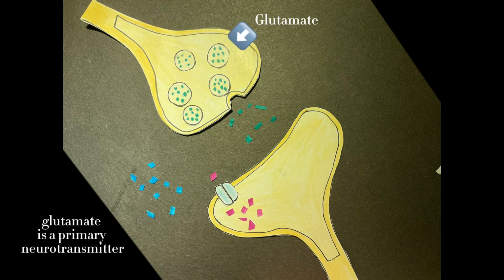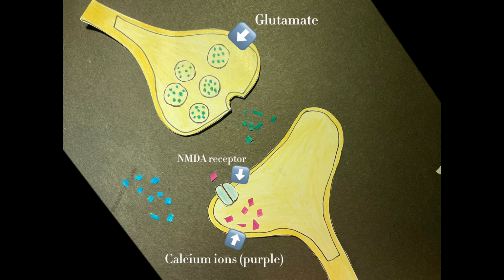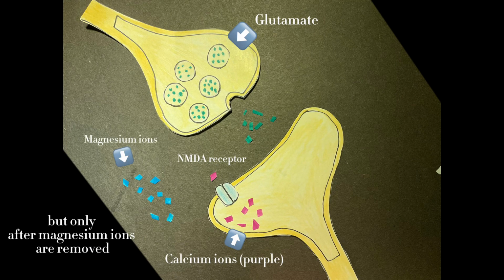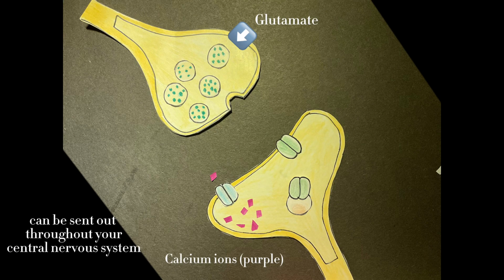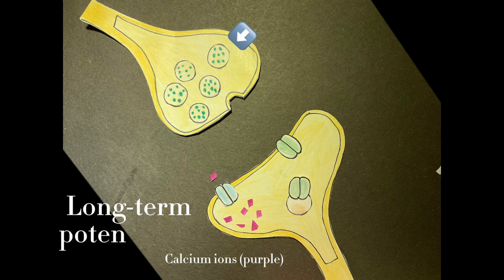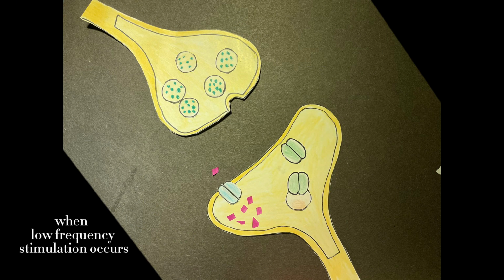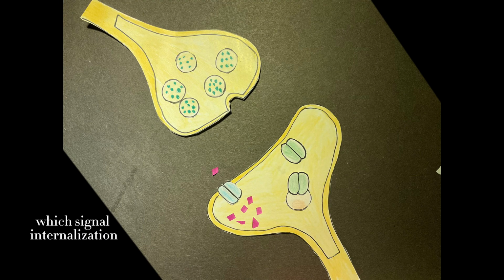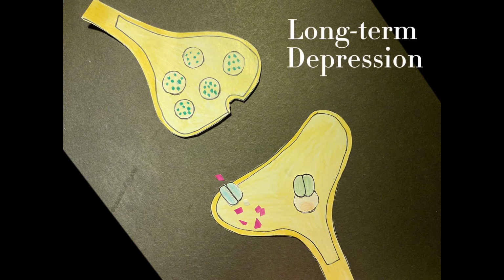2025 Breakthrough junior challenge - Synaptic plasticity and its role on memory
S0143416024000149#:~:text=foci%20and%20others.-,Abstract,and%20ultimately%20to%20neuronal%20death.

What is synaptic plasticity? - Queensland Brain Institute - University of Queensland

Memory and Learning: Long-Term Potentiation (LTP)

Long-Term Potentiation: Importance & 17 Ways to Increase It - SelfHacked
Synaptic plasticity

#:~:text=One%20type%20of%20synaptic%20plasticity,consequently%2C%20for%20memories%20to%20form.